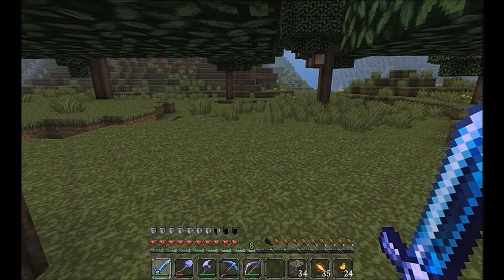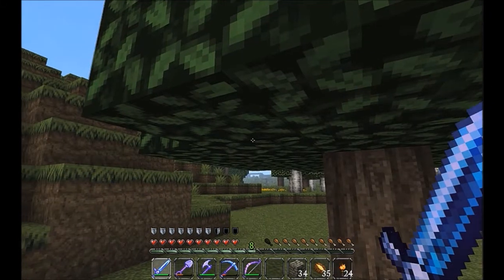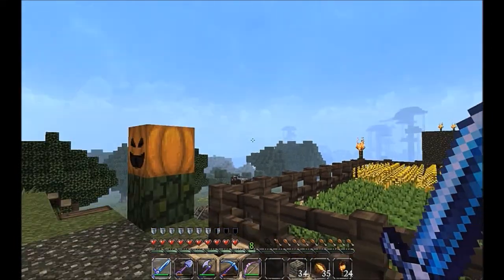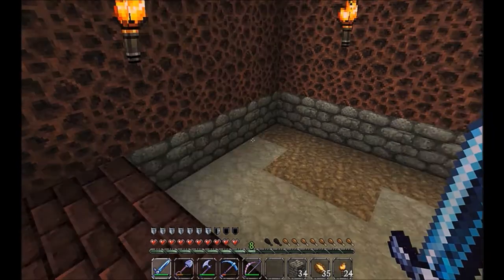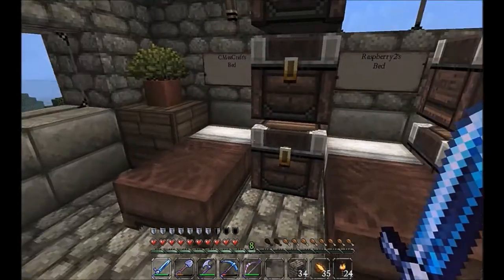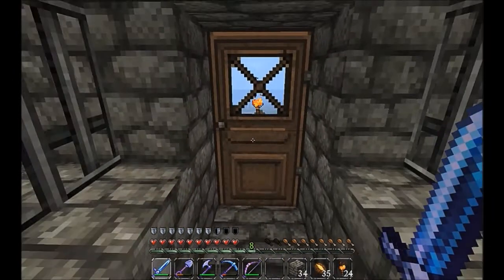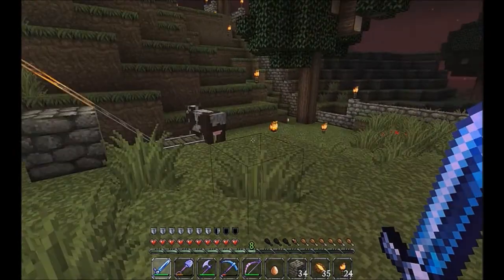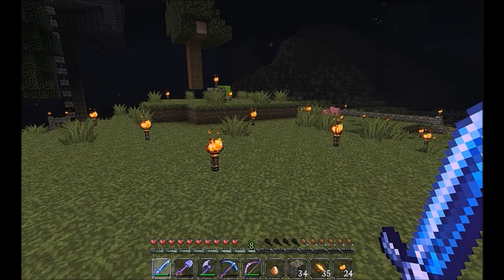Mom in Minecraft Season 2 Ep 1 Welcome to My World